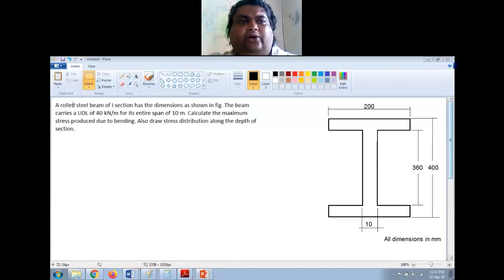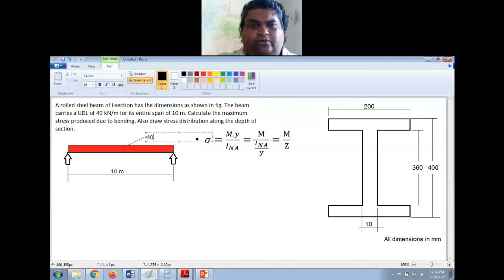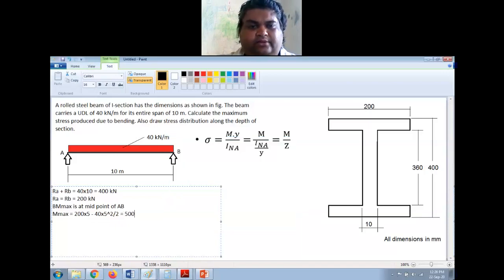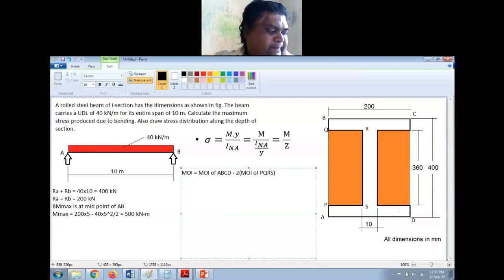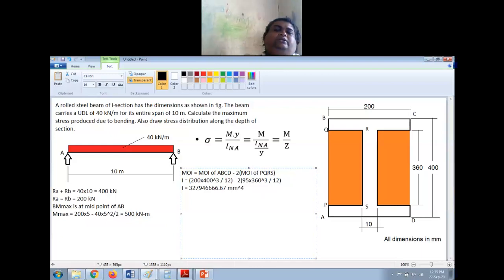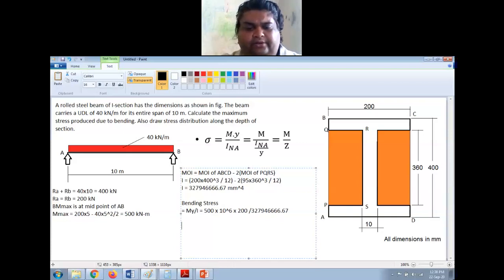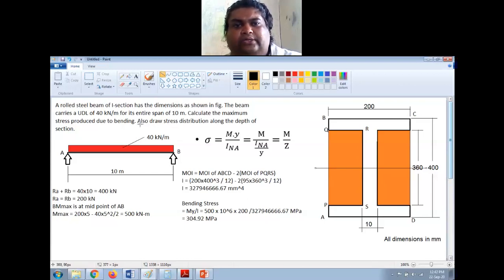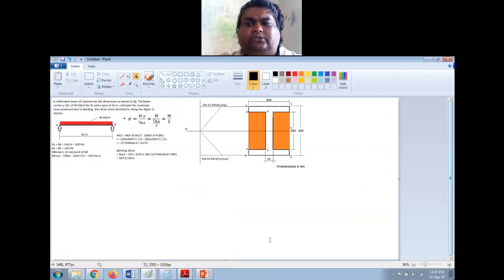3 2 BendingStress SymmetricISection Numerical